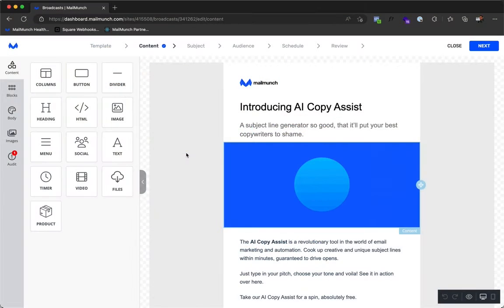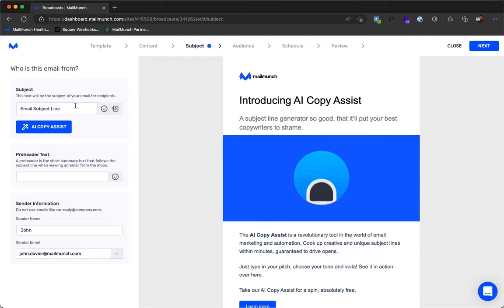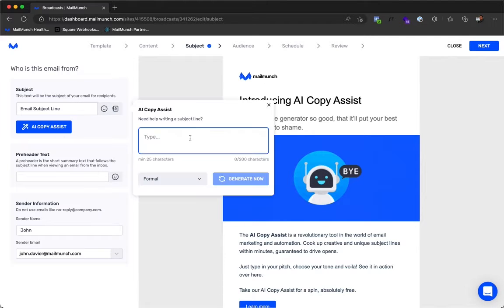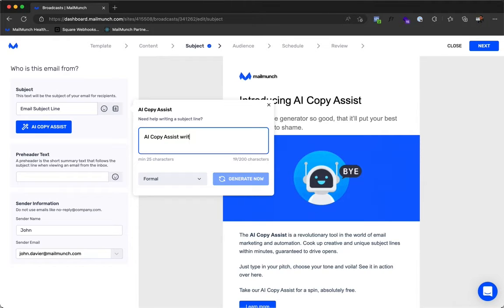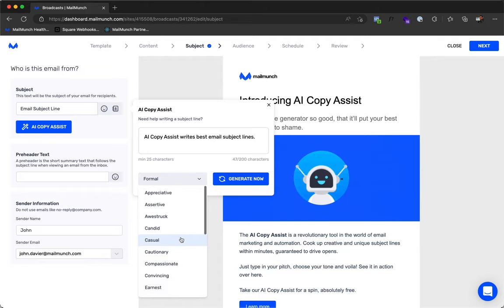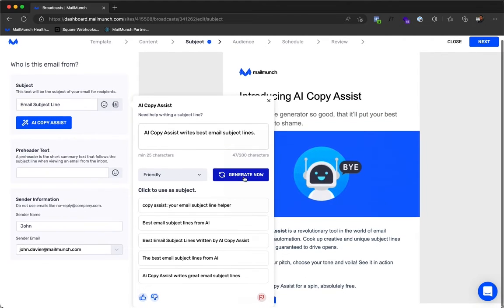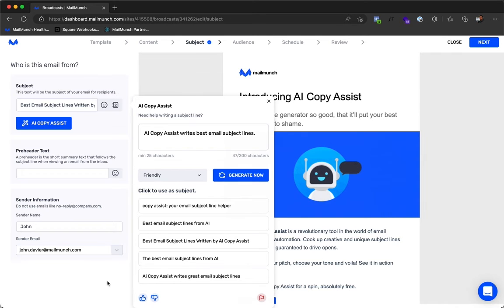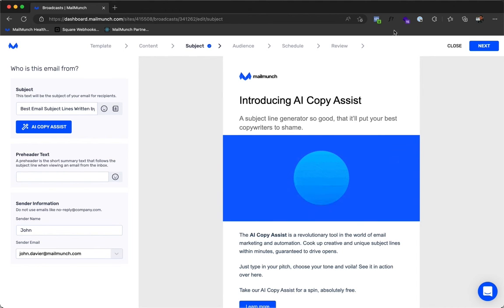AI Copy Assist - Walkthrough